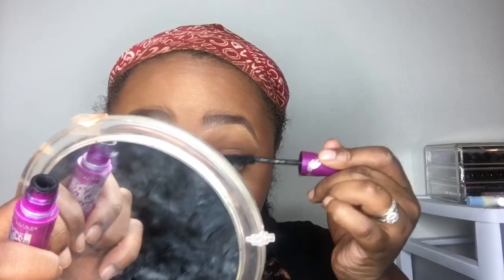NATURAL EVERYDAY MAKEUP TUTORIAL💋| KKW INSPIRED💅🏾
HEY BEAUTIES! My video today is definitely based off of their Kim Kardashian and Kylie Jenner picture that pretty much broke the Internet. I hope you guys enjoy this natural make up tutorial. I based it mainly on colors that I love on my skin tone. I love colors that kind of bring out the warm and natural glow to my skin town so I hope you guys enjoy trying this one out and I hope you guys really enjoy this video.

💁🏾💁🏾💁🏾 PRODUCTS USED 💁🏾💁🏾💁🏾
👀 EYES 👀
❤️BLACK RADIANCE➕ True complexion  Pallete ➕ Sculpt
❤️ JUST GLAM COSMETICS➕Cocoa powder blush
❤️MAC COSMETICS➕ Sable (Matte) and Marshmallow
❤️ MAC COSMETICS➕ NC45 Concealer pencil
❤️ MAYBELINNE ➕Falsies Mascara
❤️ GLAMOUR GIRL LASHES ➕ Medium length

💆🏽💆🏽 FACE💆🏽💆🏽
❤️ BLACK OPAL COSMETICS ➕ Liquid oil free foundation➕ Nutmeg
❤️NARS COSMETICS➕ Radiant Creamy Concealer➕ Caramel
❤️LAURA MERCIER➕ TRANSLUCENT POWDER➕ Natural Finish
❤️SASHA COSMETICS ➕ Buttercup powder
❤️ JUST GLAM COSMETICS➕Powder Blush ➕ Cocoa

😊😊BLUSH AND HIGHLIGHT😊😊
❤️ MAC COSMETICS➕ Format Powder Blush
❤️BLACK RADIANCE ➕ Toasted Almond Powder Blush
❤️ MILANI COSMETICS ➕ Soleil Bronzer

💋💋LIPS💋💋
❤️KYLIE COSMETICS ➕ BROWN SUGAR LIP KIT
❤️KYLIE COSMETICS ➕ KKW X KYLIE ➕ Kimmie
❤️ MAC COSMETICS ➕ Oh Baby lip glass
I can't believe I didn't film my lip, all you guys got was my lip chap process 😂😂 it was super easy to do and honestly with this look any lip will work!
TILL NEXT TIME CHOA✌🏾😘